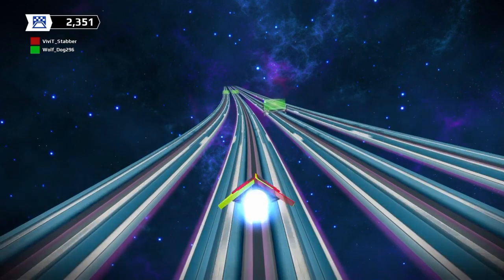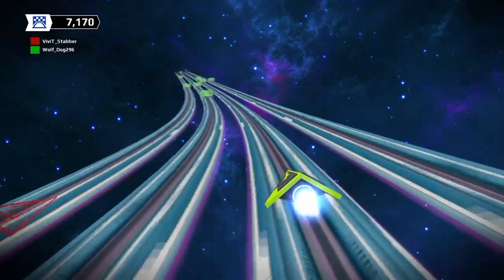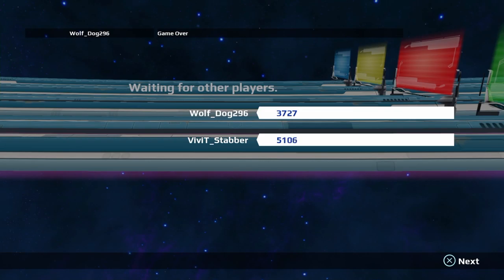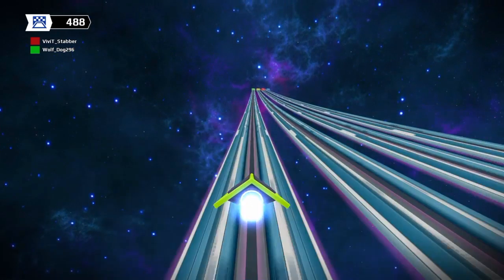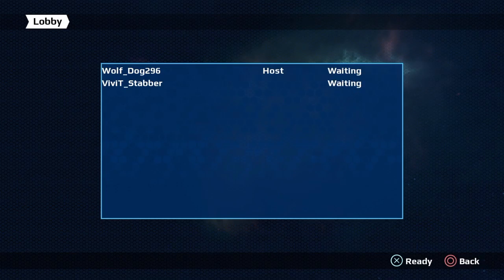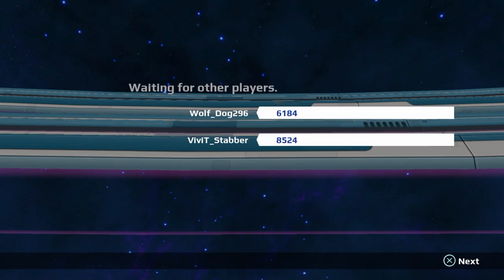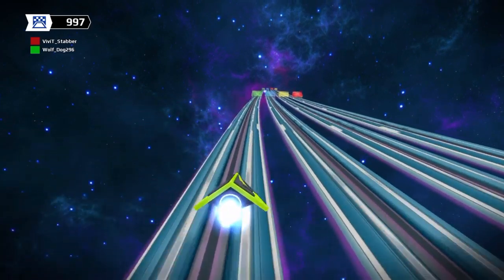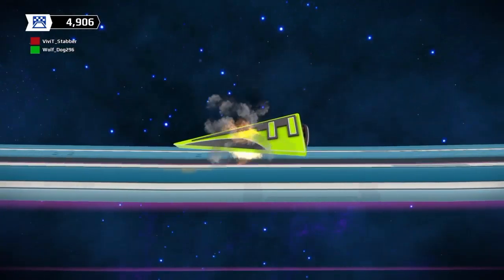All The Interest | Switch Galaxy Ultra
This is what happens when you lose interest in a game...